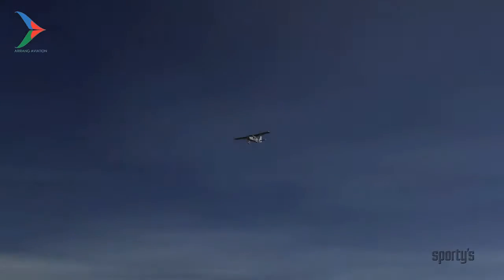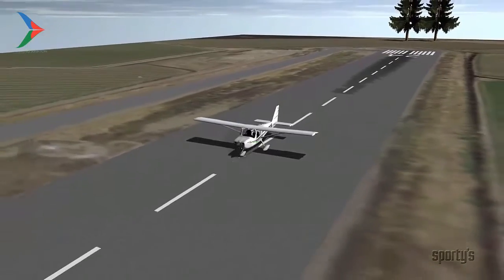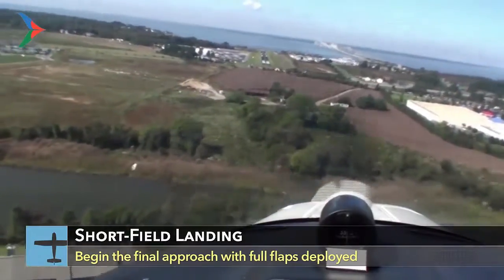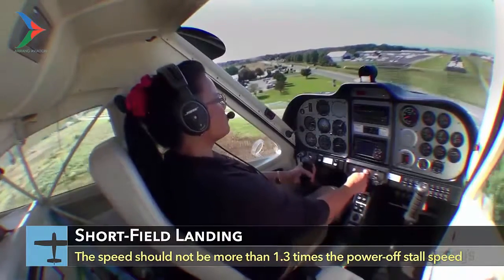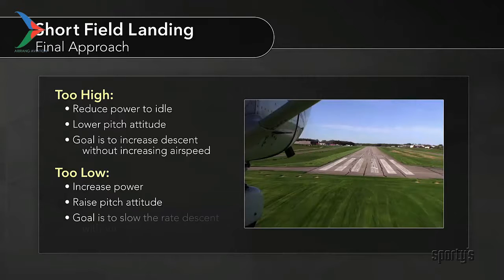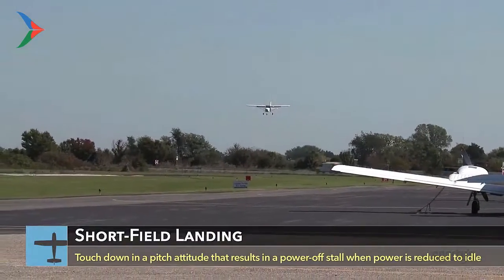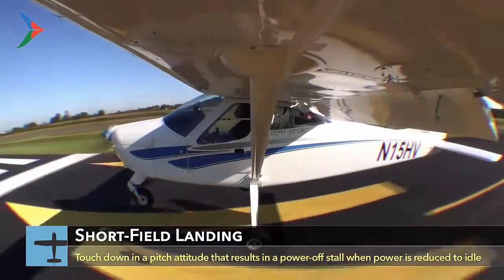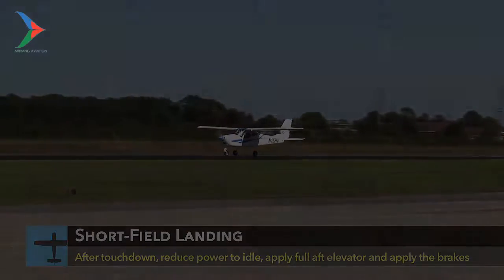VFR Refresher_Arirang Flying School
The refresher course satisfies the ground-training requirement of your Flight Review (BFR). Come sharpen your skills as a VFR pilot and learn about new changes in the aviation world.
Premier Ground and Flight Training School for Private Pilot License (PPL), Commercial Pilot License (CPL), Instrument Rating (IR), Flight Instructor Rating (FIR) in Bangladesh.